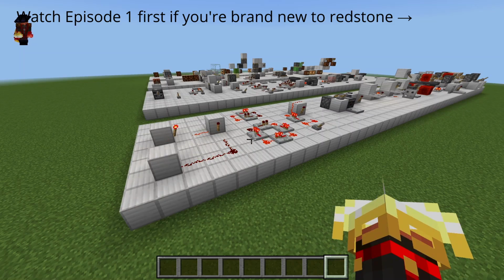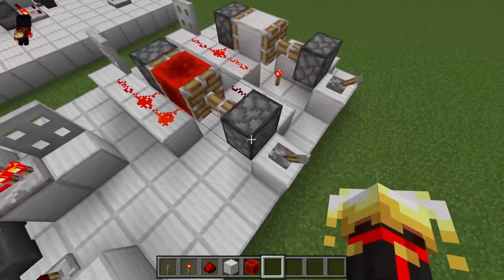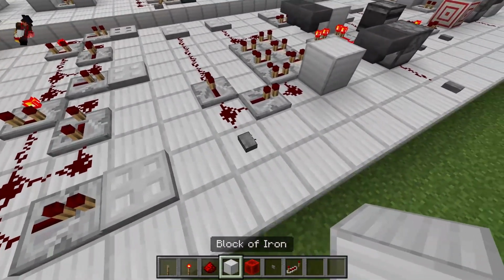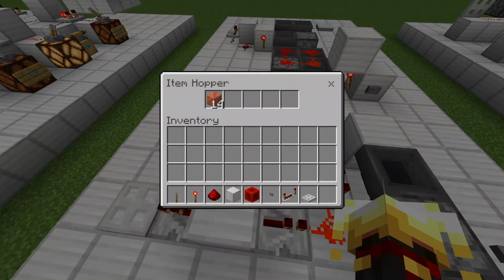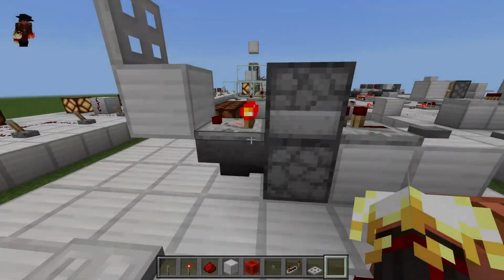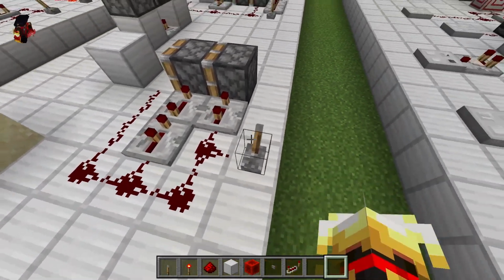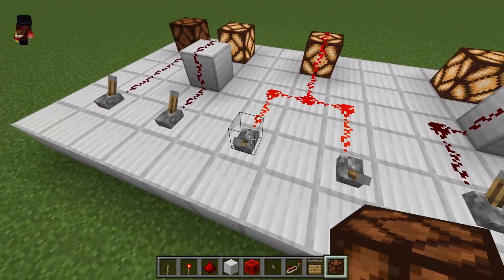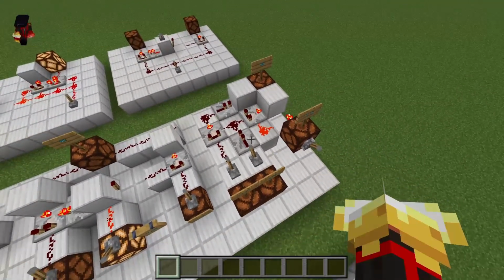Redstone Tutorial: Part Two – Circuits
Complete Deep & Thorough Guide to Everything:
minecraft.wiki/w/Redstone_circuits

This is Part Two of a 3 Part Series where I will teach everything I know about Redstone. I hope you learn something from the video!